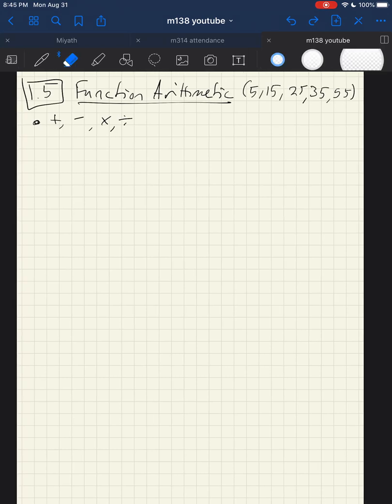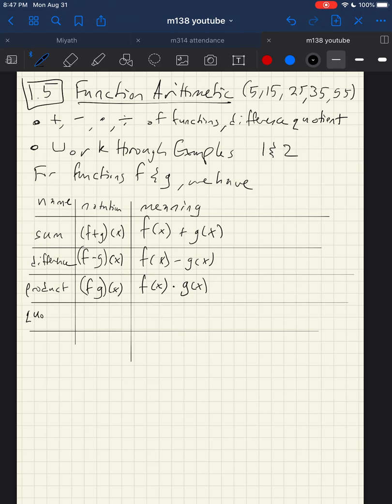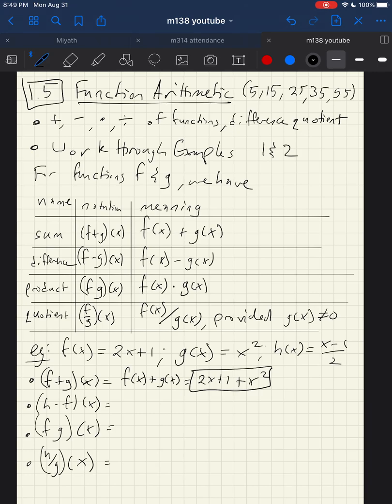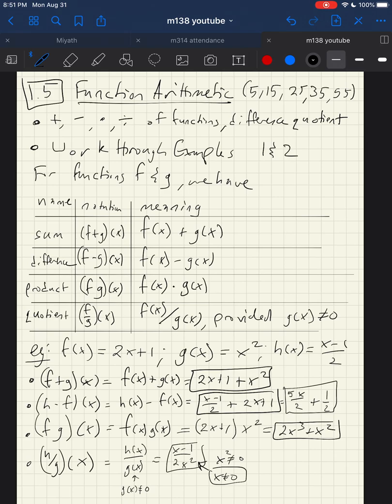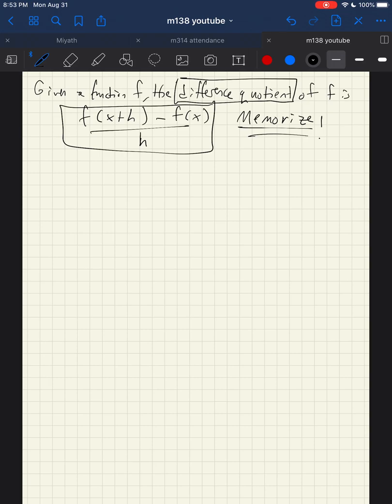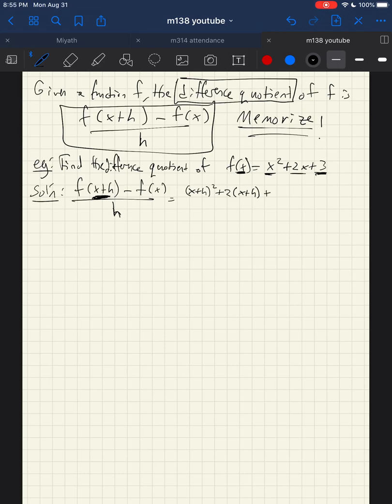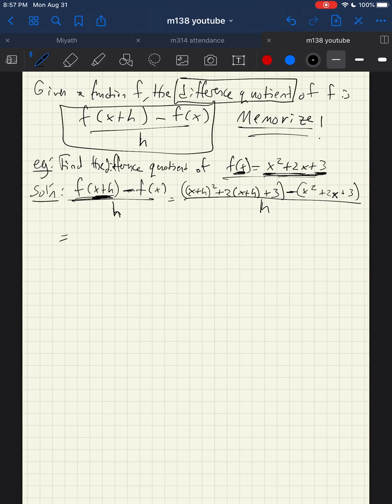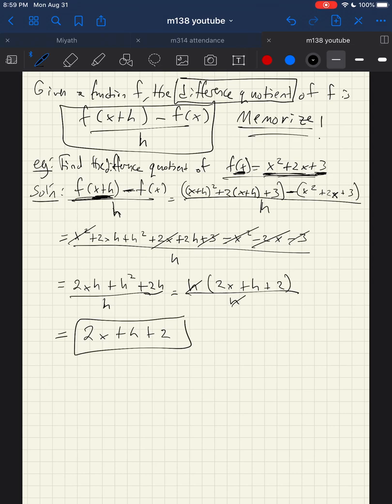Math 138 - 1.5 - Function Arithmetic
We do basic arithmetic with functions, and cover the difference quotient.